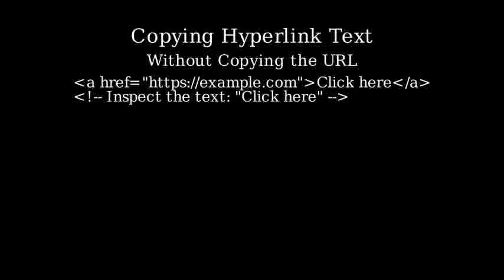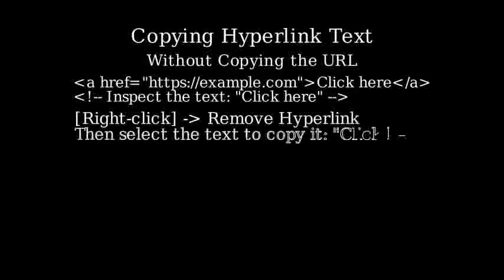How to Copy ONLY the Text in a Hyperlink (not the URL)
1. **Locate the Hyperlink**:
   - Find the hyperlink in the document, web page, or email.

2. **Select the Text of the Link**:
   - Click and drag your mouse over just the text part of the hyperlink (not the URL).
   - If you're on a webpage or email, make sure to select only the visible text (for example, "Click here" or "Visit us").

3. **Copy the Text**:
   - Once the text is highlighted, right-click on the selected text and choose **Copy**.
   - Alternatively, you can use the keyboard shortcut **Ctrl + C** (Windows) or **Cmd + C** (Mac) to copy the text.

4. **Paste the Text**:
   - Go to where you want to paste the copied text and right-click to select **Paste**.
   - Alternatively, use the keyboard shortcut **Ctrl + V** (Windows) or **Cmd + V** (Mac) to paste.

Note: Only the visible text of the hyperlink will be copied, not the underlying URL.